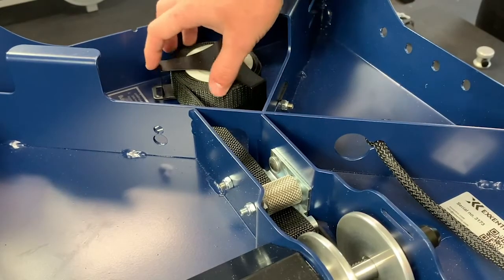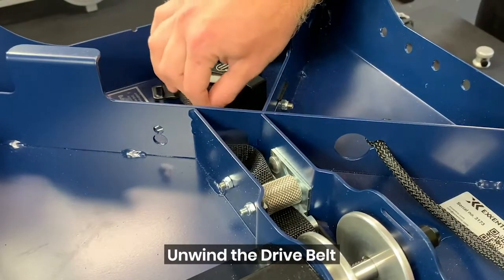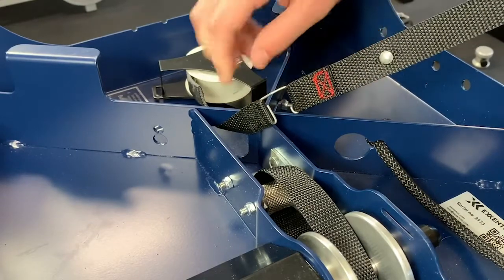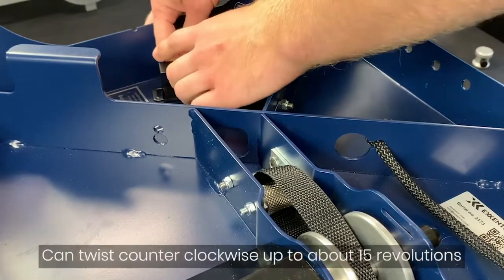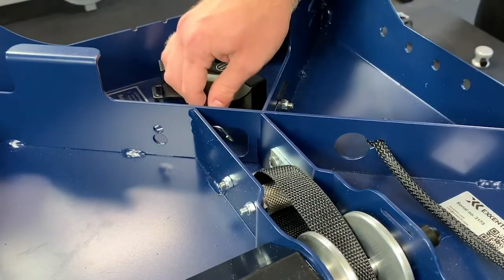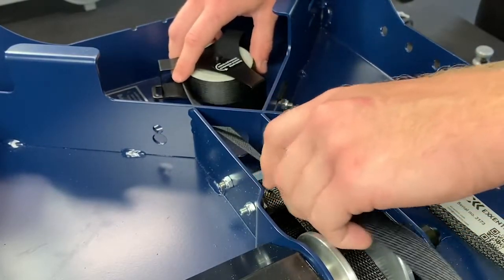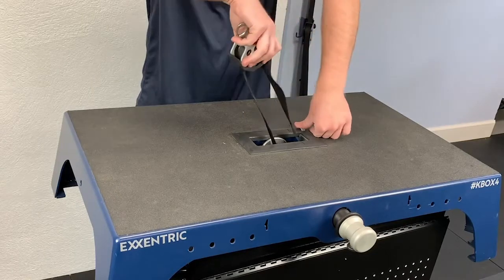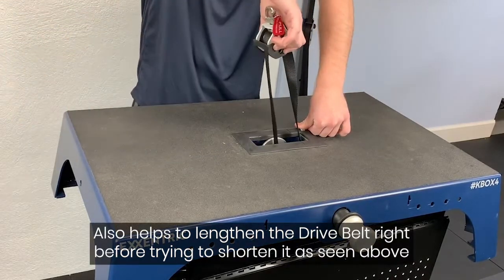Reinforcing the retraction mechanism on your kBox4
1. Unwind the Drive Belt
Be sure not to lose your grip on the belt

2. Disconnect the Drive Belt from the hook
Be careful not to let the spring spiral out

3. Wind the spring counter clockwise to increase tension
Can twist counter clockwise up to about 15 revolutions

4. Attach Drive Belt
Edge with loop is hooked to the spring

5. Guide the belt around the spring

For smoother retraction hold the Pulley Block away from the button. It can also help to lengthen the Drive Belt right before trying to shorten it as seen in the video.